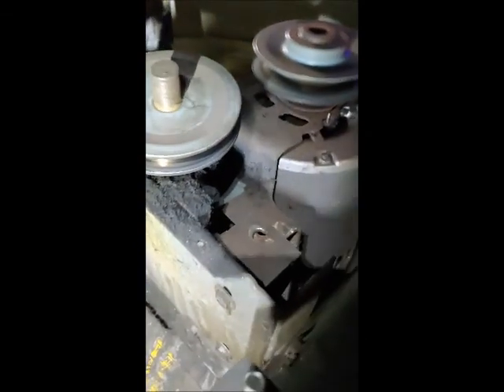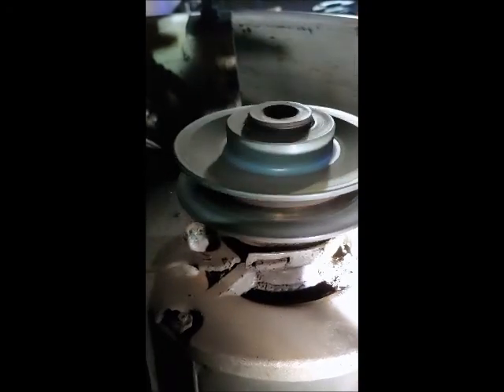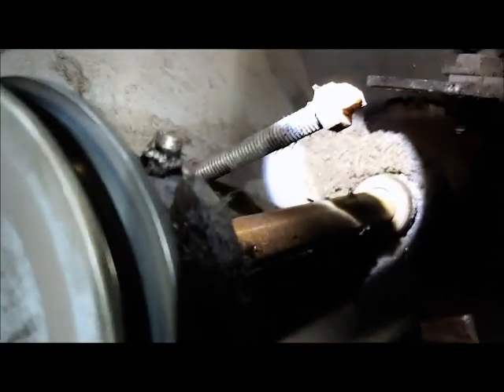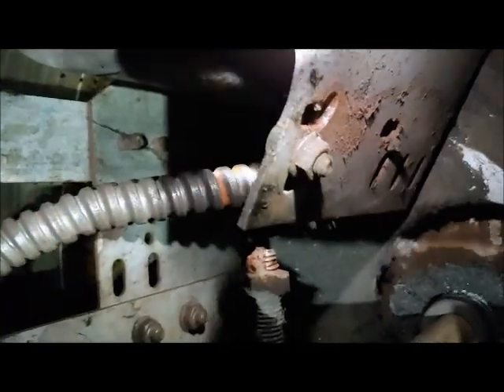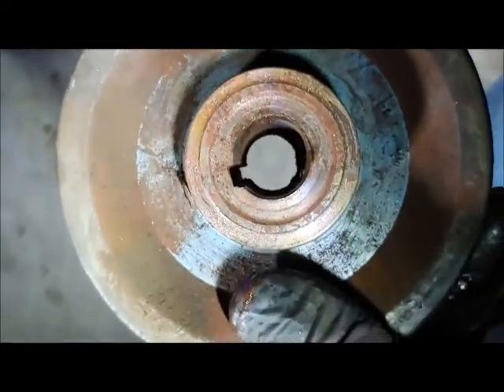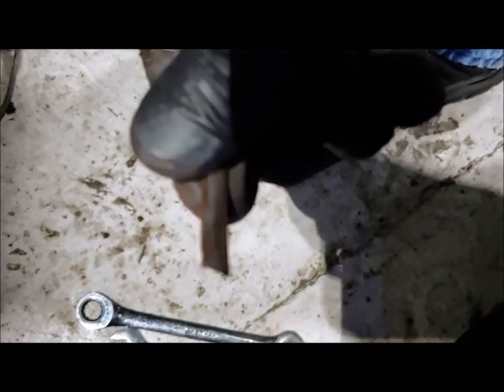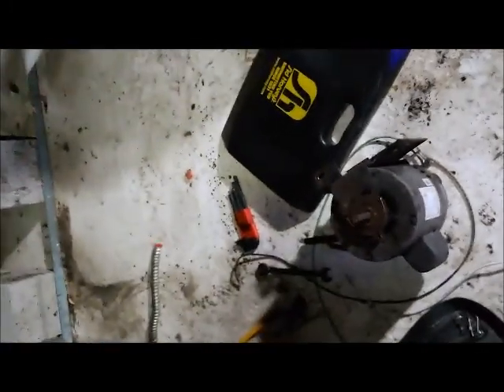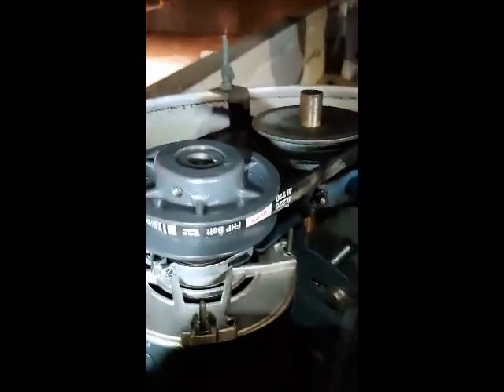Another AfterHours Hood Exhaust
Another old, well worn hood exhaust; that I've been recommending replacement for awhile now, at night time of course.  Replaced the motor, pulley, and had to rebuild some of the mounting hardware; and as per usual, gonna note on the ticket that they still need to replace the unit.